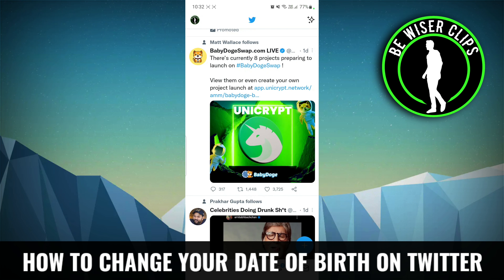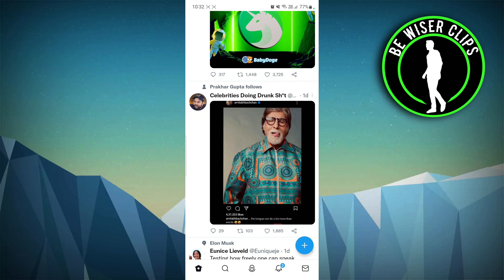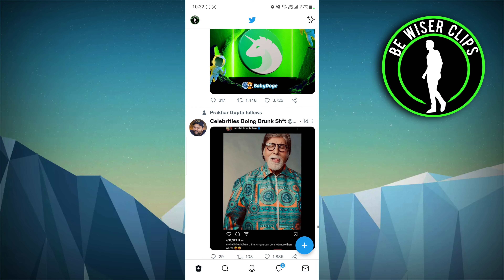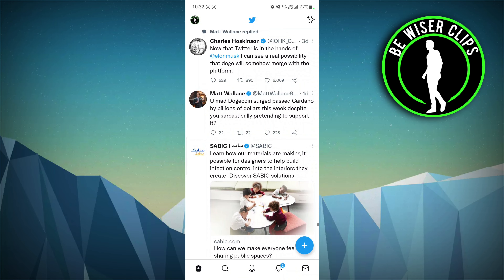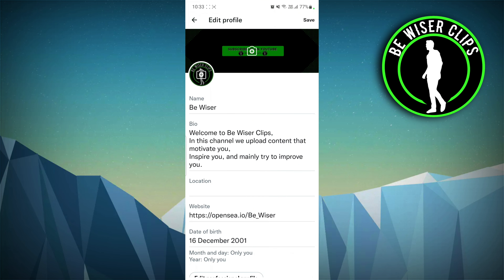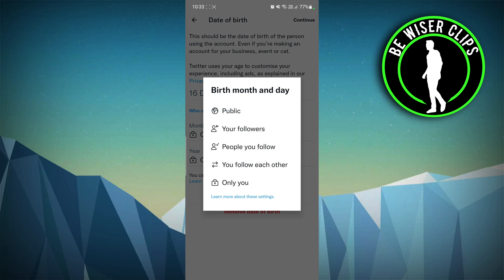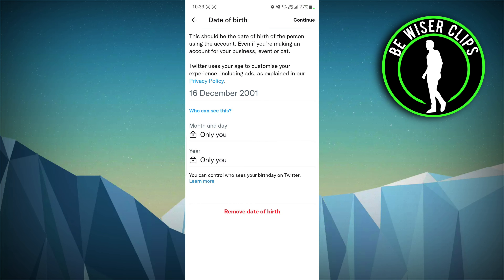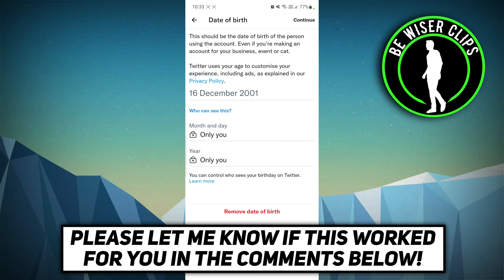How To Change Birthday On Twitter | How To Change Date Of Birth on Twitter (EASY)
This video shows you How To Change Birthday On Twitter Easily! Watch this Video till the end to learn How To Change Birthday On Twitter.

Were you able to figure out How To Change Birthday On Twitter on the Phone? Share this with your friends who want To Change Birthday On Twitter.

Problem Solved in This Video-:

how to change your date of birth on twitter
twitter app
twitter date of birth change
change birthday on twitter
change date of birth on twitter
how to change date of birth on facebook
facebook dob change problem
facebook date of birth change after limit

What Do you Think of How To Change Birthday On Twitter on Mobile?